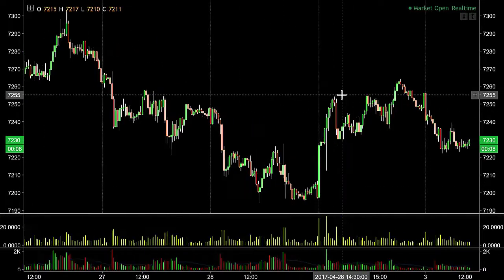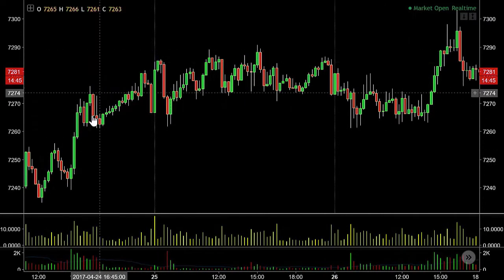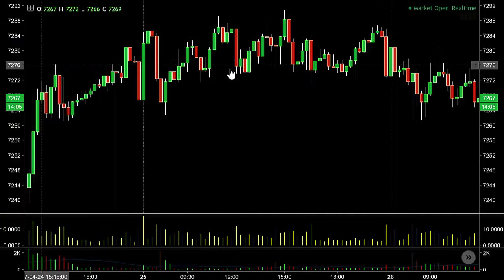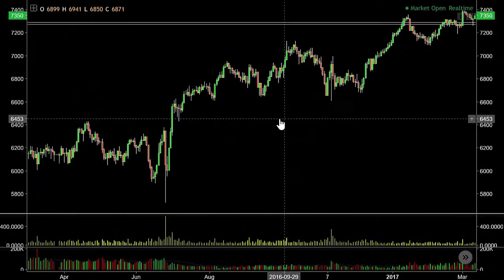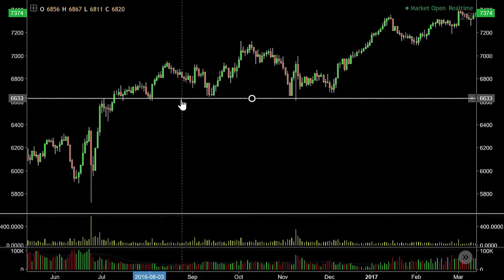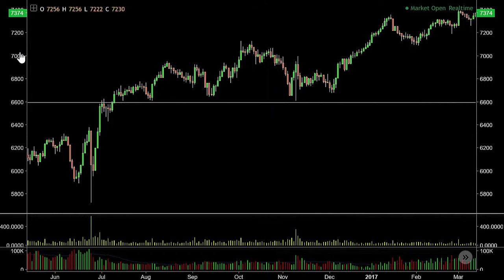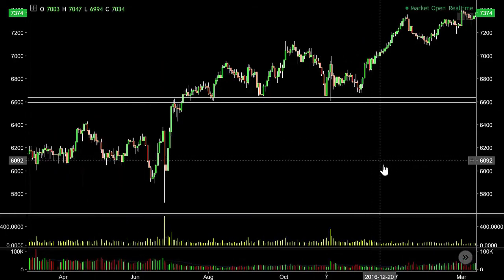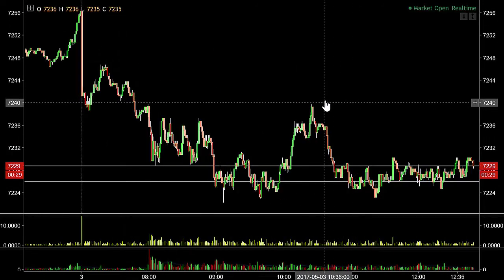Understanding the Importance of Support and Resistance 📈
As mentioned in the last video, traders often use a concept called support and resistance when deciding on their trades. It’s subjective, but can be seen often, particularly if you look over a long enough time frame.

Let’s first discuss what these terms mean. You can see that the word support implies holding something up, and that’s just what the support does in the charting context – the support level holds the price up and doesn’t let it go any lower. When the price comes down to support level, typically it will go back up.

Similarly, resistance is a level that the price finds it difficult to go above. The resistance level provides opposition to the price rising any higher. That means that the price rises up to it, but often will fall back down rather than continuing upwards.

Right now, it has to be said that support and resistance levels fail – the price may rise above resistance or fall below support. But a lot of the time support and resistance levels hold, and the price finishes up going between the two. So much so, that many trades can be based on them.

How do you determine these seemingly magical levels? Simply by examination of the chart, and in particular looking back over a long period of time. You look for levels where the price has come down to, or gone up to, and then moved back on several occasions. This is illustrated in the video of the charts, and it can be worth practicing with your own charts and trying to identify these levels.

There are certain things you can look for to see whether these are strong support and resistance levels. One of the factors is how many times the price has hit the level and been rebuffed. If it has hit it many times and it doesn’t seem able to break through, that implies that the level is holding strong.

It’s also a good sign if the same level was a support or resistance level over a long period of time. This is why you should look back much further than your trading chart to see what levels have been established in the past.

It’s interesting to note that support and resistance levels are quite often near values that are whole numbers, such as tens or hundreds. There’s no logical explanation for this, except it arises from the psychology of other traders in the market.

You need flexibility when choosing your support and resistance levels. The market is such that you will seldom if ever find the price turning at exactly the same level each time. You have to “eyeball” the chart and draw a line in the general vicinity of the most turning points. And you will often find several lines that can fulfil the support and resistance levels. Just because the price goes down through a support level doesn’t mean it won’t find a lower support level and still return upwards.